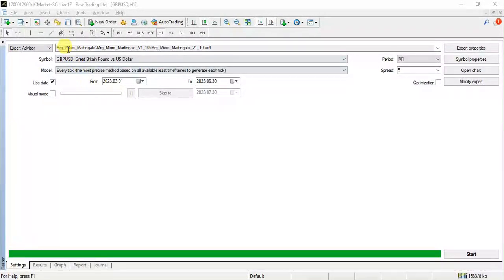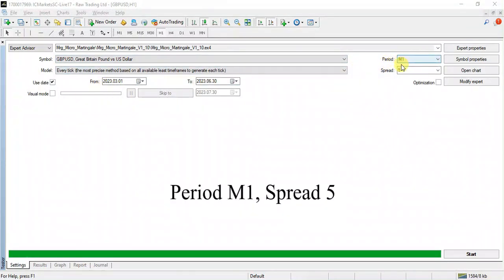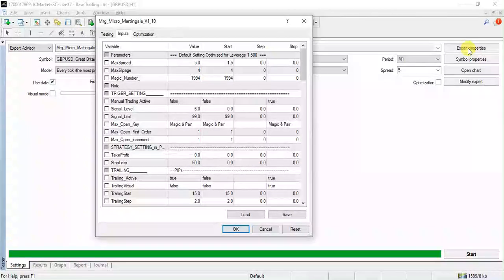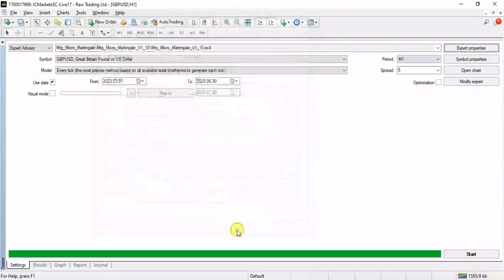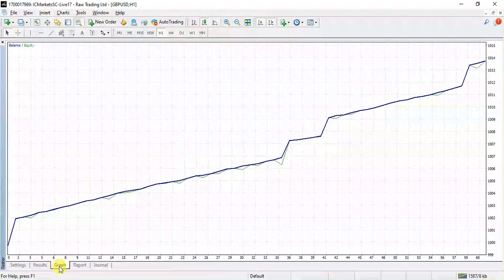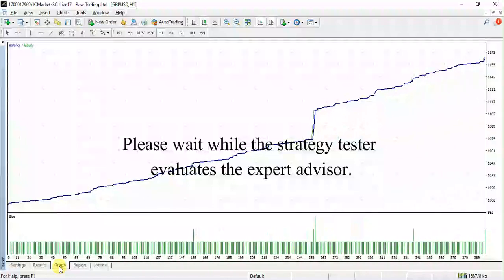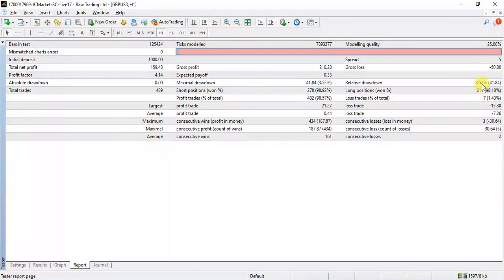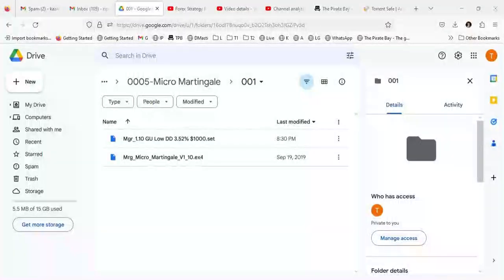Micro Martingale | Automated Forex Trading | Algo Trading | Low Drawdown | MT4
Download Expert Advisor and Set File

In this video, I present the results of a 3-month test of Micro Martingale Expert Advisor, specifically designed for GBPUSD trading.

Key Parameters:
1. Deposit: $1000
2. Spread: 5 pips
3. Drawdown (DD): 3.52%

The Micro Martingale Expert Advisor is a cutting-edge algorithmic trading system that leverages the power of advanced mathematical models and historical market data to make intelligent trading decisions. The system follows a unique martingale strategy, designed to optimize gains while managing risks effectively.

Throughout the 3-month testing period, the Expert Advisor continuously analyzed the market, executed trades, and adapted to changing conditions. This comprehensive testing phase allows me to present transparent and trustworthy results that demonstrate the Expert Advisor's performance.In this video, you will witness a detailed analysis of the Expert Advisor's trading activity over the past three months.

 I will showcase the initial deposit, the growth of the trading account, and the equity curve over time. Additionally, I will share key performance metrics, including profit/loss, win rate and, maximum drawdown.My main focus is on the GBPUSD trading pair, one of the most widely traded and volatile currency pairs in the Forex market. The video will provide insights into the Expert Advisor's ability to handle various market conditions and its response to major economic events and news.

Please note that while this Expert Advisor is designed to optimize returns, trading in the Forex market inherently involves risks. Past performance does not guarantee future results..Whether you are an experienced Forex trader or a newcomer looking to explore automated trading, this video offers valuable insights into the capabilities of our Micro Martingale Expert Advisor. Join me as we reveal the outcomes of this rigorous 3-month testing process and discover the potential opportunities my automated system can offer.